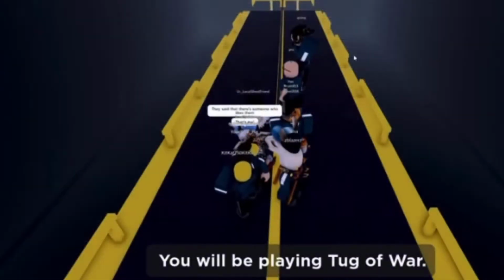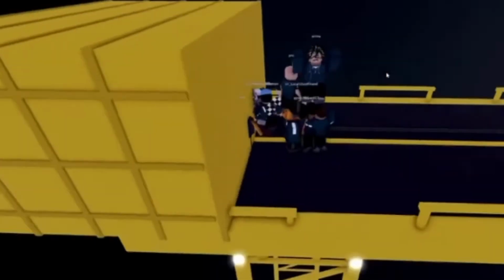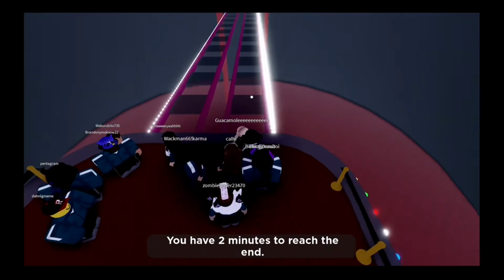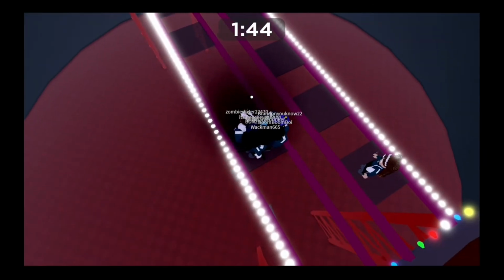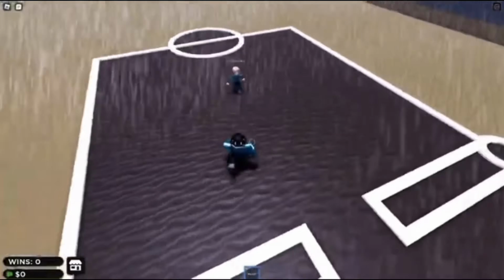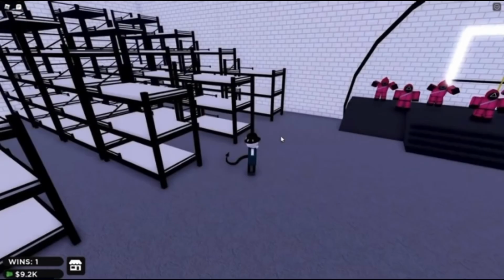Roblox Hexa Game (Squid game) Is it beatable?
Today I venture through each level of hexa game, if you win all 6 levels, you will be rewarded a lot of money! Is it worth it or not?

Stay to the end to see all 6 levels and how they are played!